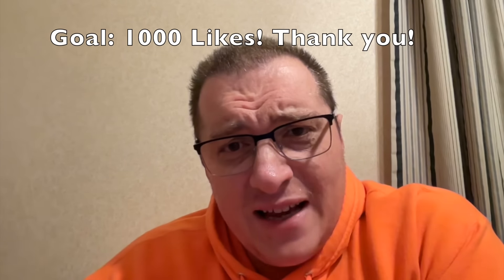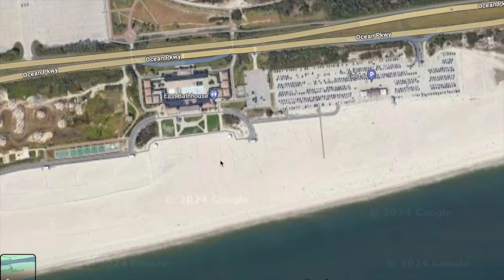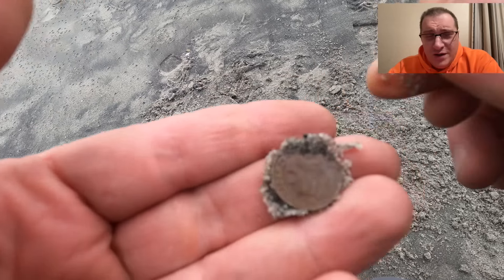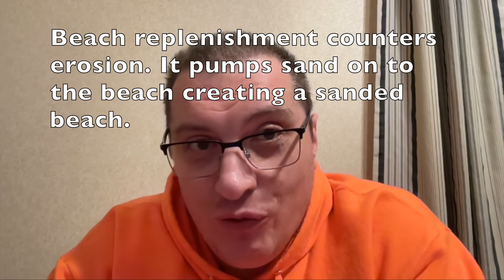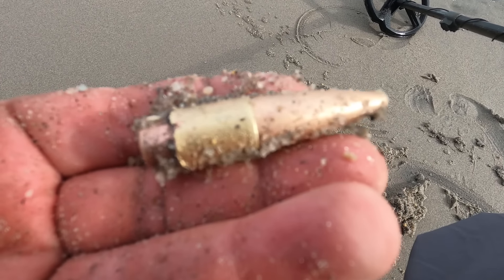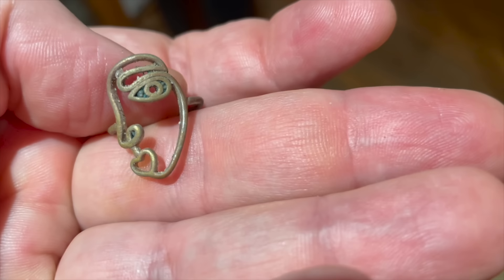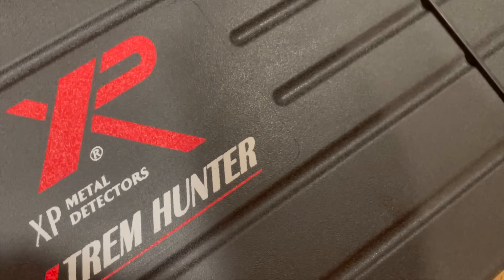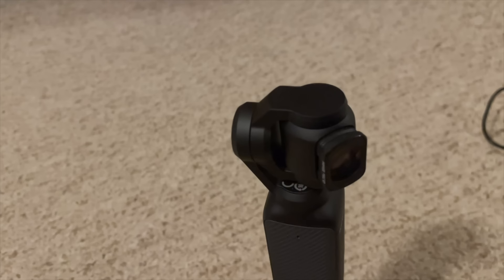How Treasure Collapses On Every Winter Beach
Welcome back to the Metal Detecting NYC channel. In this vlog series, we go metal detecting at the beach. Look at this black sand. We know that all metal objects lie in different layers of sand - sometimes at the top, sometimes at the bottom. But if a strong wind begins to blow away small fractions of sand, the layers merge, and it is much easier for us to find something interesting without digging too deep. Look what we found this time. Real treasures were waiting for us in the black sand!

Chapters:
0:00 Topics- The Winter Beach, Mysterious Boxes & New Background
0:16 The Winter Beach & Black Sand
0:37 How Treasure Collapses On Every Winter Beach
1:34 Black Sand Is A Tricky Setting To Metal Detect
1:44 Where Does Wind Erode The Beach?
2:00 Start Of The Treasure Hunt
2:23 How The XP Deus 2 Mitigates Black Sand
4:02 Beaches Have Many Levels
4:45 Coin Exposed To The Elements For A Long Time
4:55 What A Beach Bottom Looks Like (Below The Sand)
5:07 The Realities Of Beach Replenishment For Metal Detectorists
6:36 Objects Pulled In From Dredging (Beach Replenishment)
7:14 Here Is The Situation
7:52 Best Treasures Found On The Metal Detecting Hunt
9:42 About The Mysterious Boxes
9:56 What XP Gave Me
11:15 Upping My Game (Improving My Videos)
11:56 New Camera And Microphone
12:07 New Background
12:42 Metal Detecting Without A Camera To Have Fun
13:01 First Gold Treasure Of 2024
13:24 Closing Thoughts

I am a treasure hunter. So in addition to metal detecting, I go mudlarking at sites in New York City. Think of mudlarking as metal detecting without a metal detector.